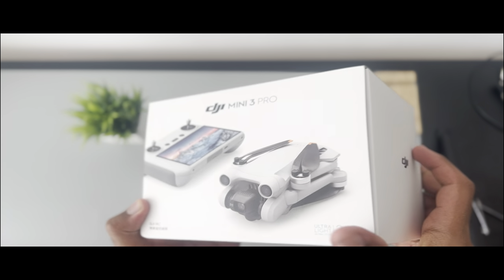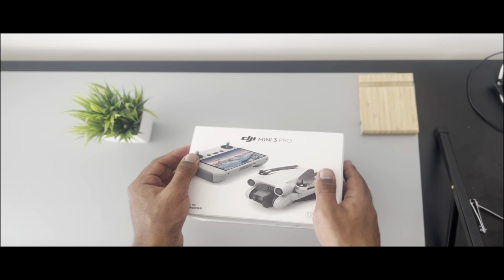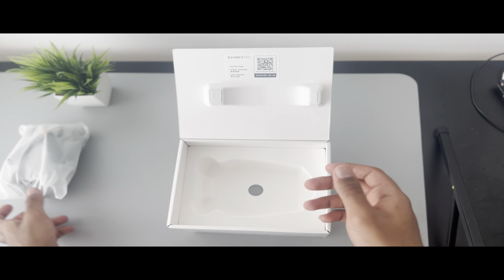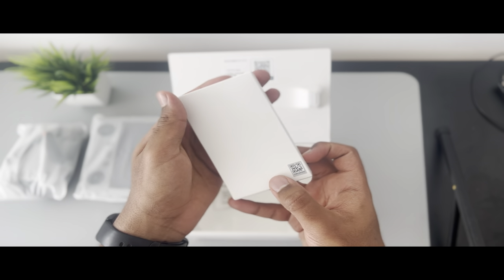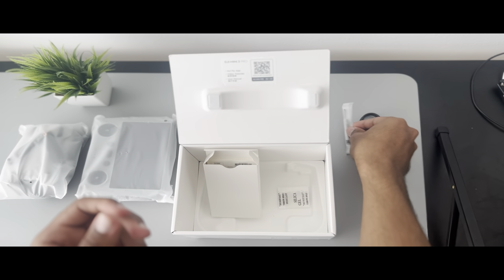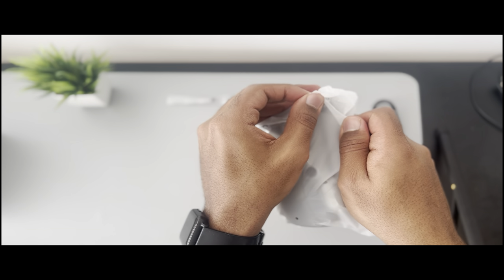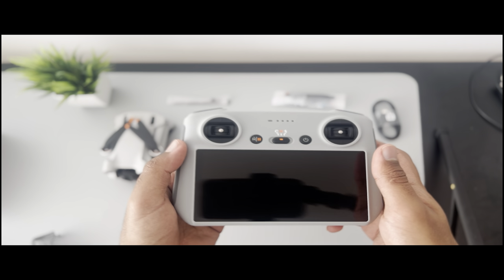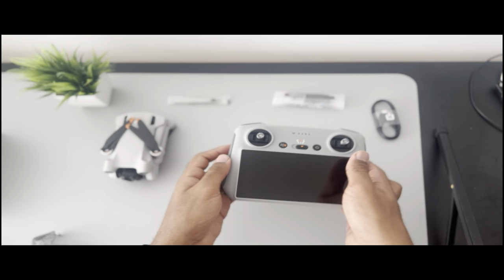DJI Mini 3 Pro: Unboxing and setup!Complete Beginners guide 2024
In this captivating video, witness the unveiling of the cutting-edge DJI Mini 3 Pro, as I delve into its myriad features and capabilities. Encased within this package lies not just the drone itself, but also the revolutionary DJI RC boasting a built-in screen. The Mini 3 Pro stands as DJI's latest marvel in the sub-250g category, inheriting the full suite of intelligent flight functionalities from its acclaimed sibling, the Air 2S. From mesmerizing hyperlapses to precise Focus Track, Active Track, POI, and Spotlight modes, this drone is a powerhouse of creativity. With obstacle avoidance technology, a formidable 48MP RAW stills camera, and a gimbal capable of vertical rotation, the DJI Mini 3 Pro sets a new standard for compact aerial exploration. And yet, in a feat of engineering prowess, it maintains its featherlight stature, tipping the scales at less than 249 grams. Harnessing the prowess of intelligent flight modes like FocusTrack, MasterShots, and Hyperlapse, the Mini 3 Pro empowers creators to effortlessly craft cinematic masterpieces with just a tap, ushering them from novice to virtuoso in an instant.